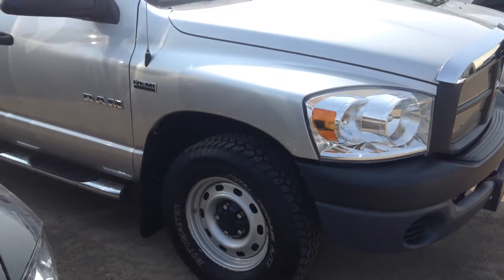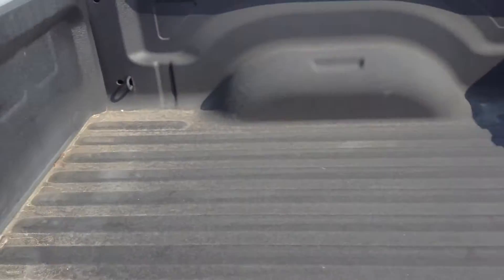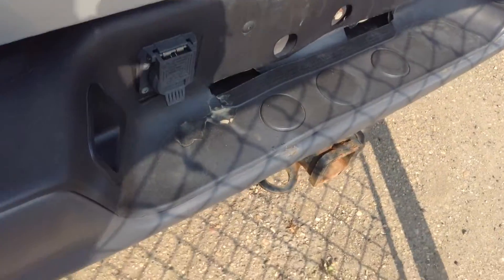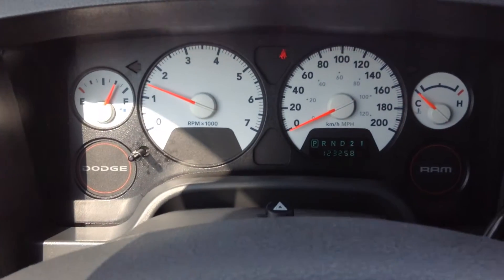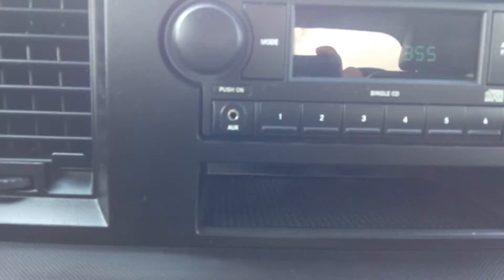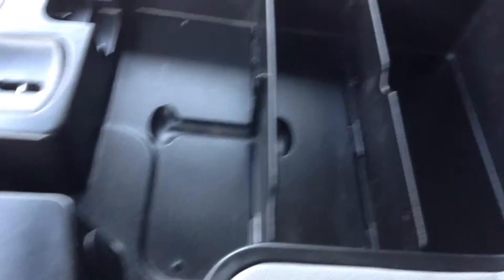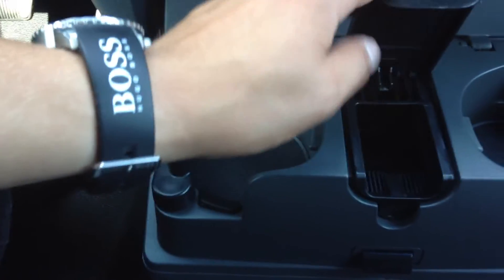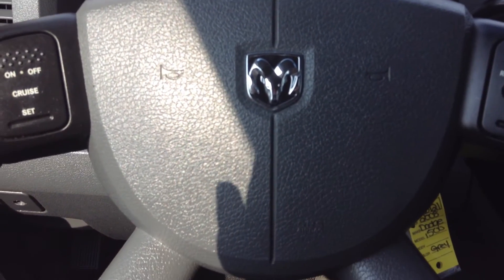2008 Ram 1500 || Edmonton Dodge Dealer